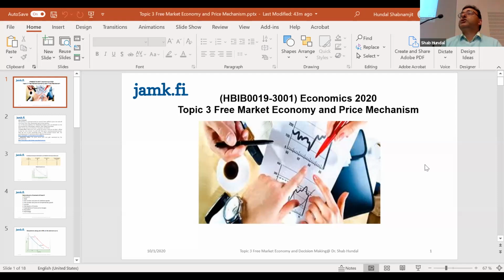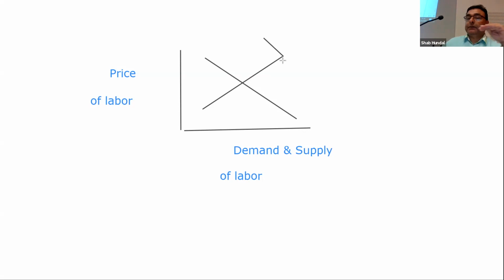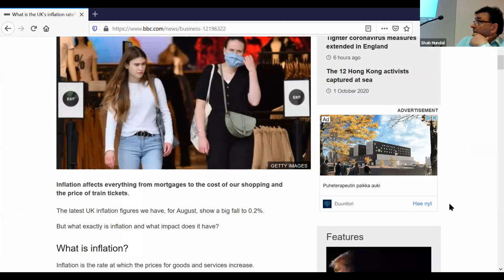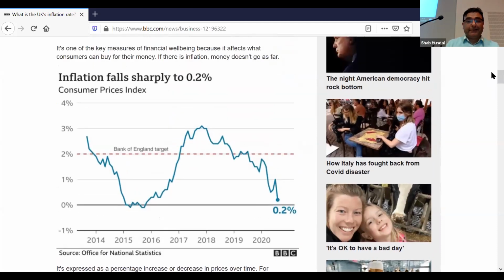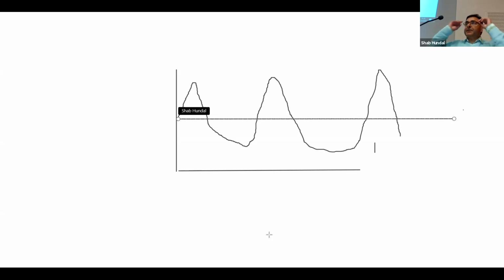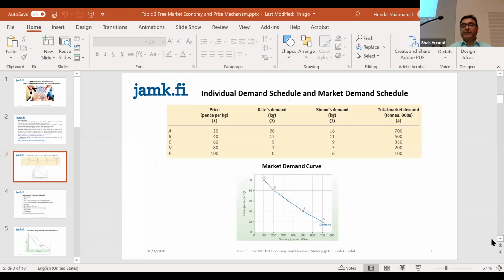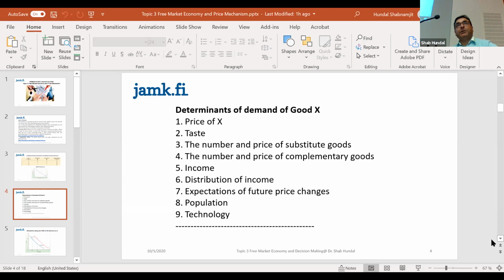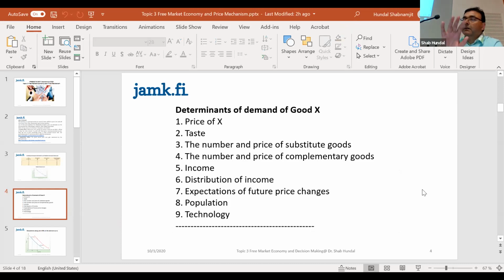Free Market Economy and Price Mechanism Part 1 October 1 2020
This video is the first part of the topic. More parts to follow